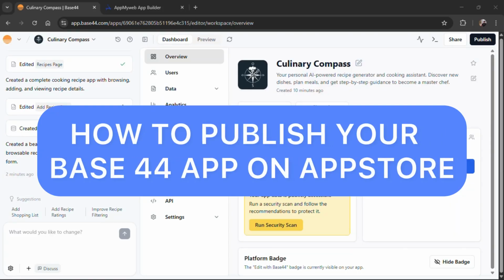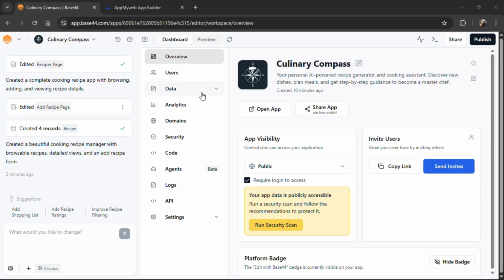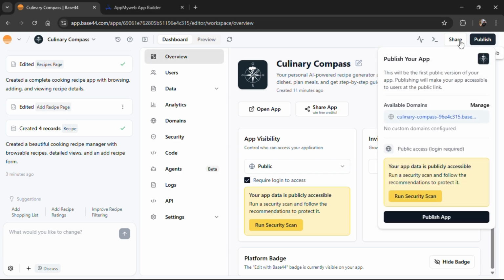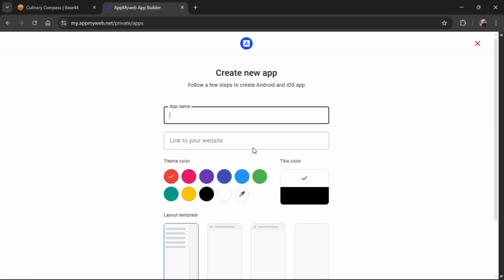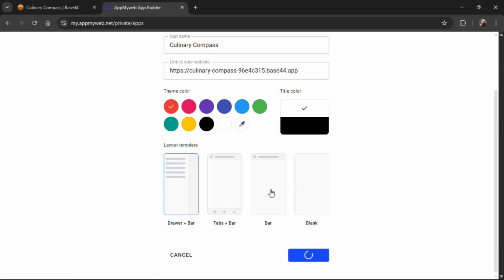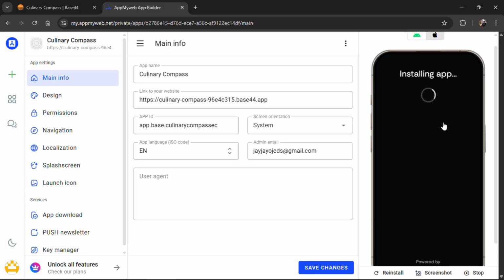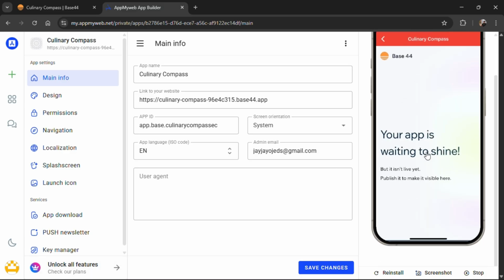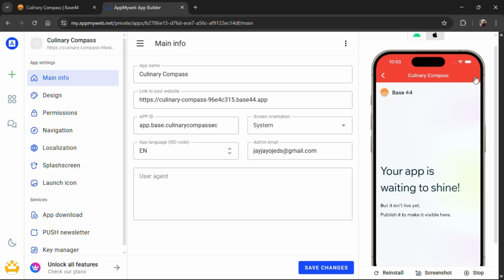NEW! How to Publish Your Base44 App on the App Store (2025) – Complete Step-by-Step Guide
In this 2025 guide, learn how to publish your Base44 app on the Apple App Store from start to finish. We’ll cover everything from preparing your app build, setting up App Store Connect, to submitting your app for review and approval. Perfect for developers using Base44 who want to reach iOS users fast and professionally.